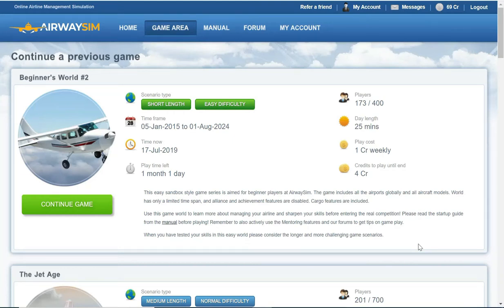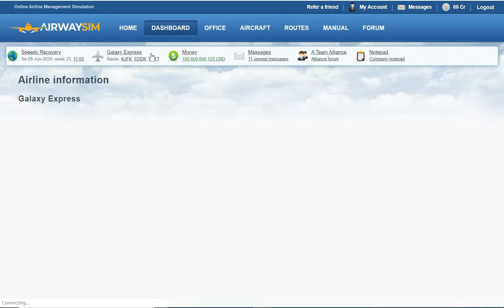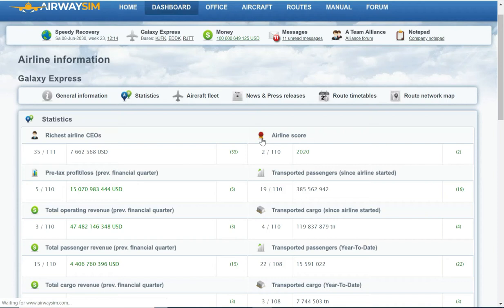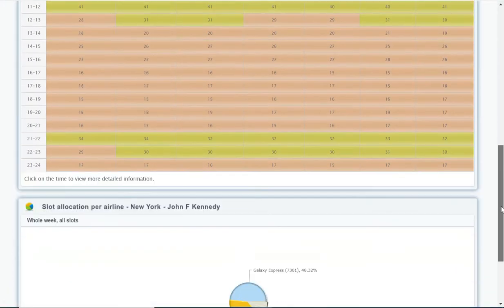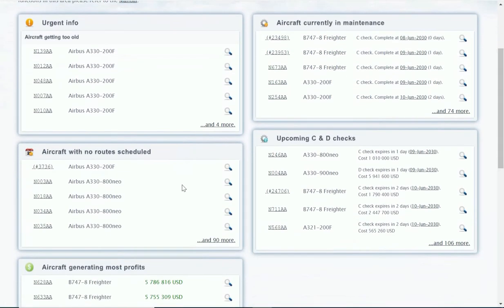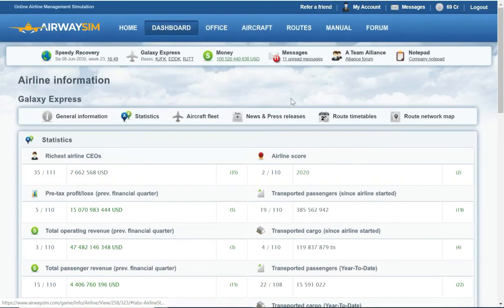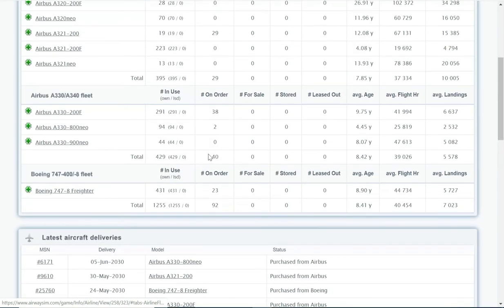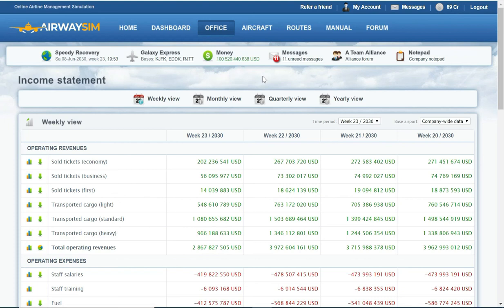Airwaysim / AWS - THE FINAL PUSH IN THE LAST 5 YEARS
In this video I will be providing an update towards my ambition of achieving the $350bn airline valuation achievement and how I'm setting myself some additional targets to keep me going in the last few years of the speedy recovery gameworld on Airwaysim.